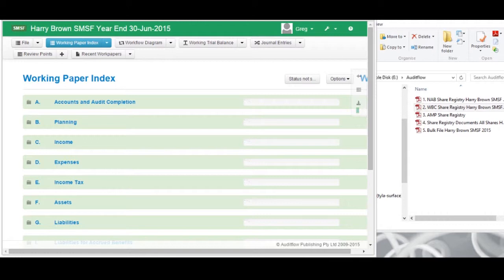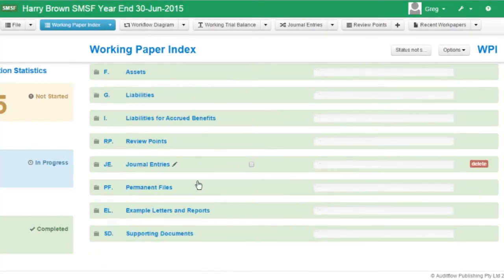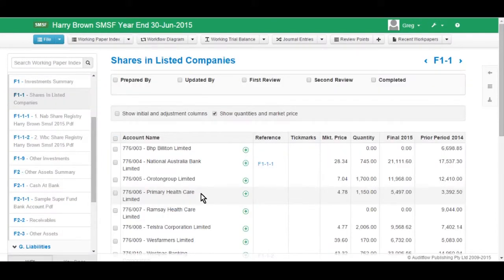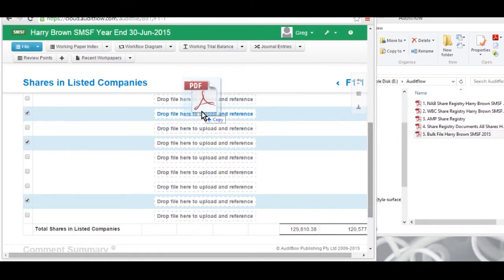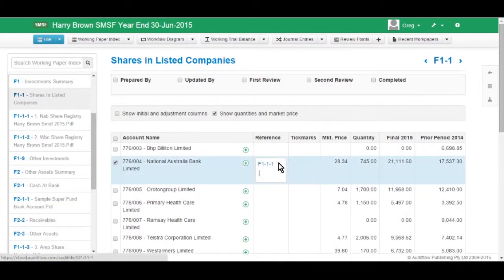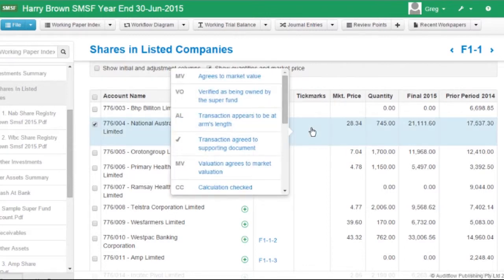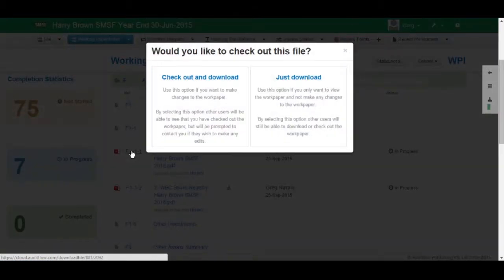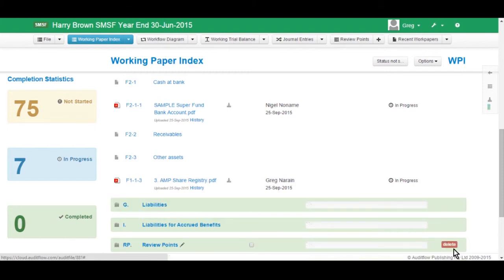Working with Supporting Documents